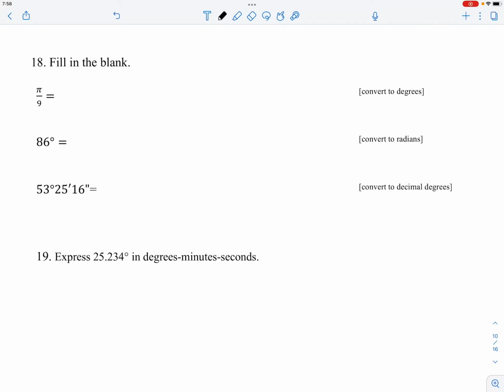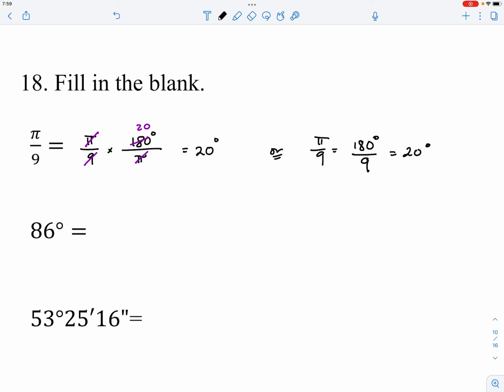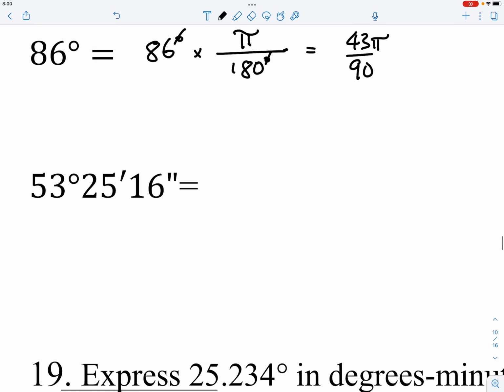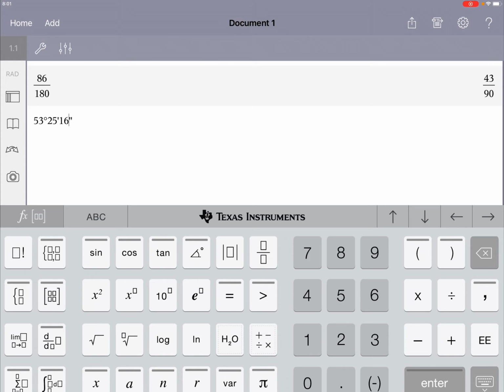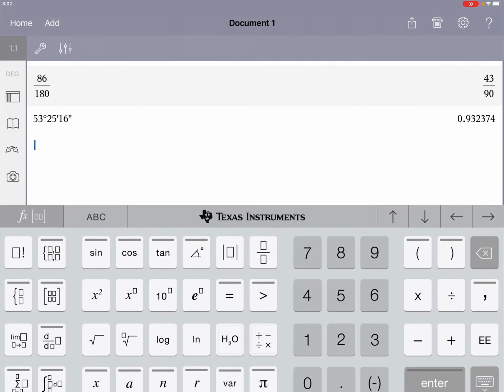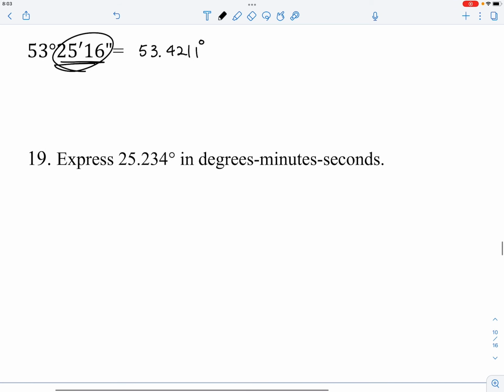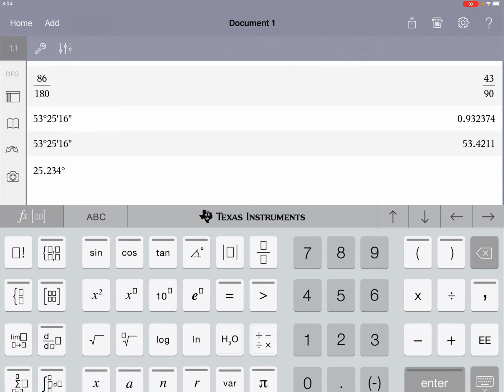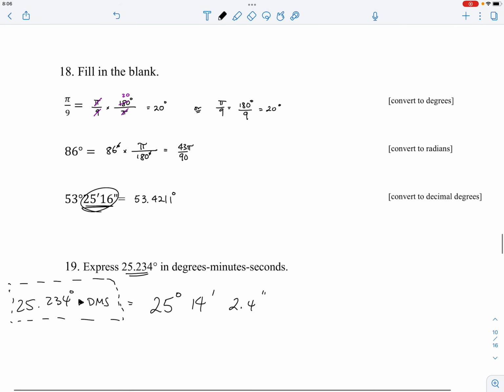[Precal] Test 2 Review Q18-19 (Term 2)